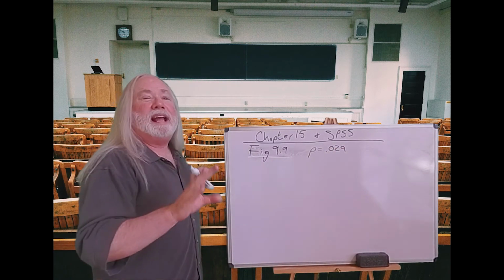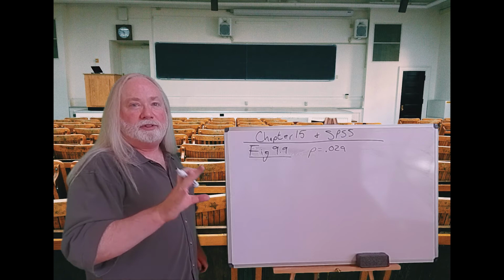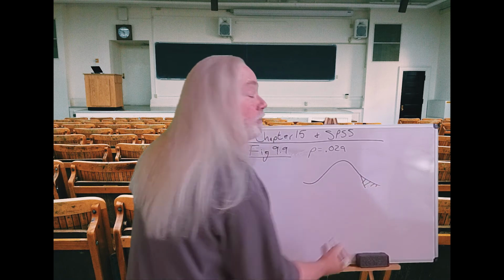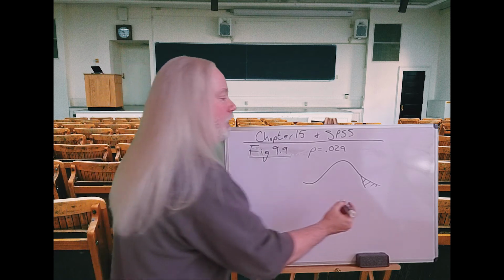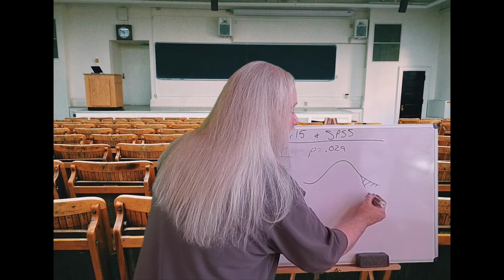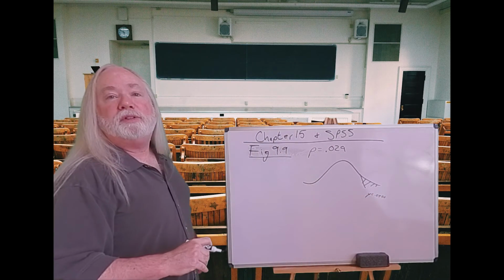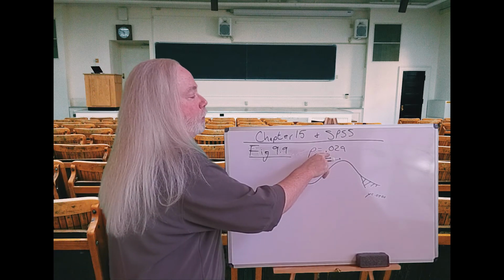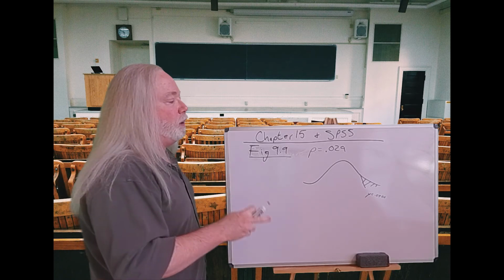PSY210 Chp 15 Part 2